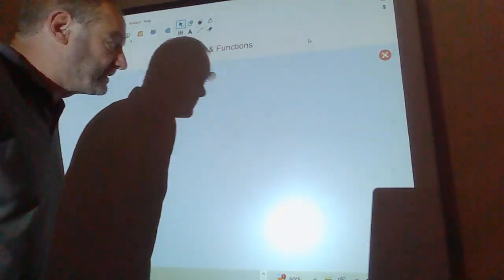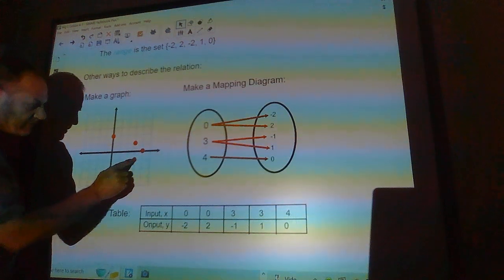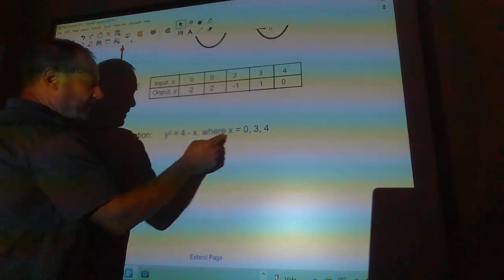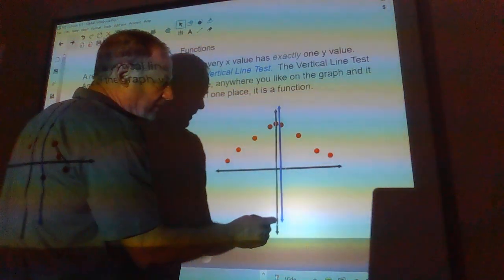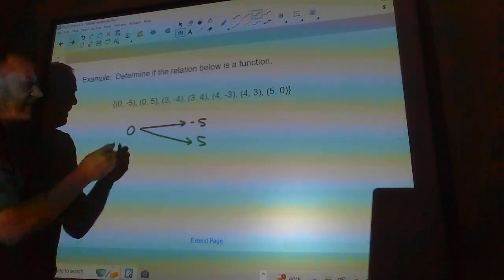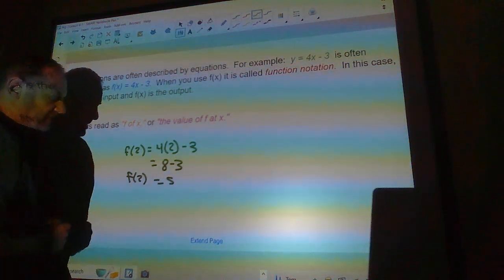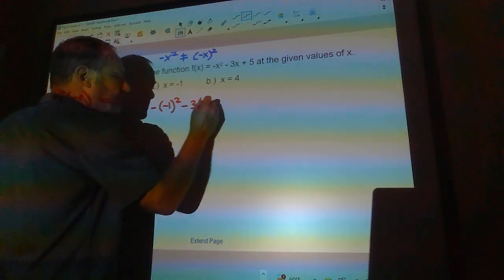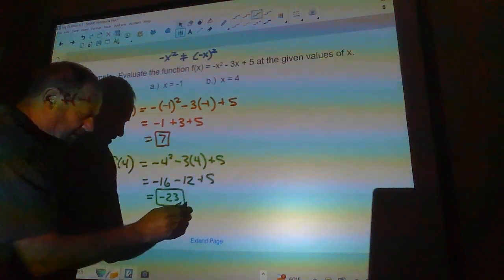Algebra 2 Lesson 6-1 Relations & Functions